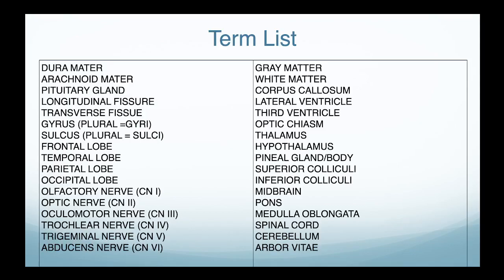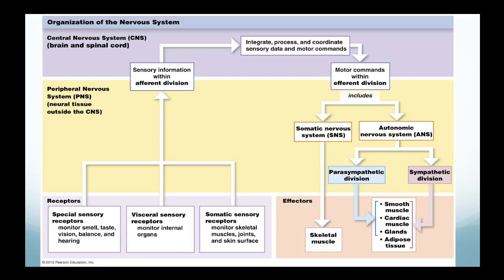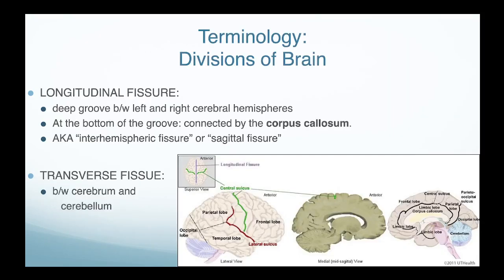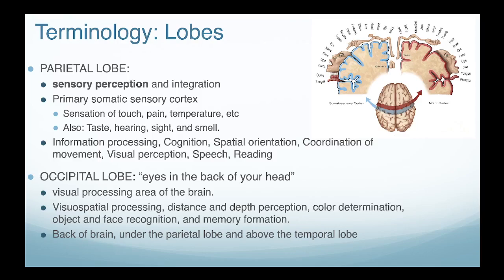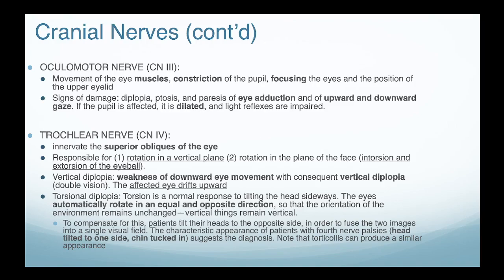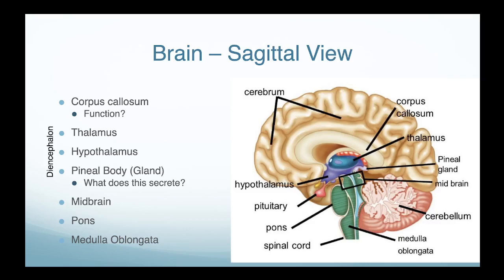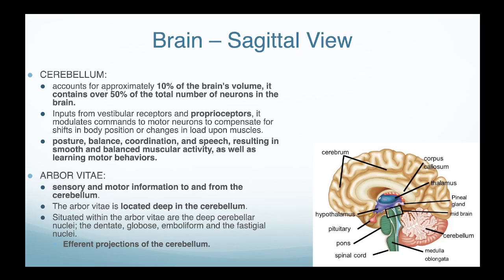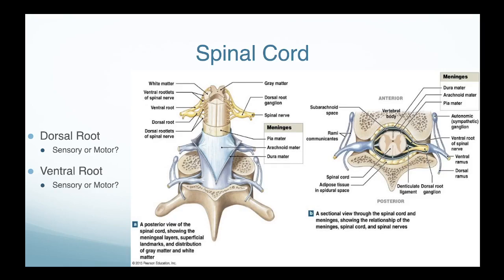BIO360L Week 2: Neurology and Sheep Brain Dissection